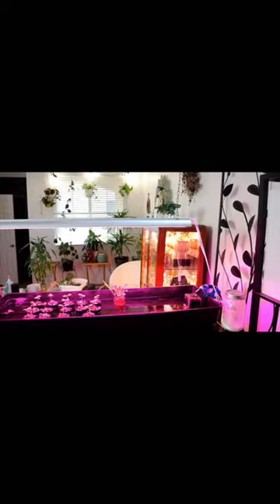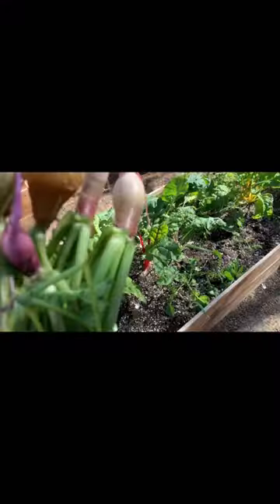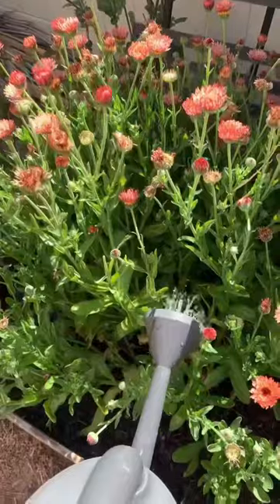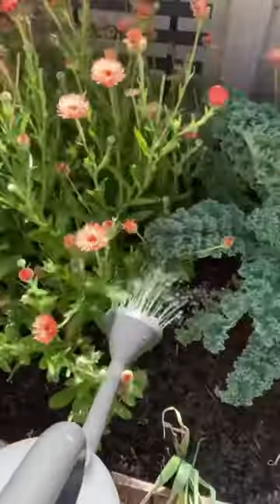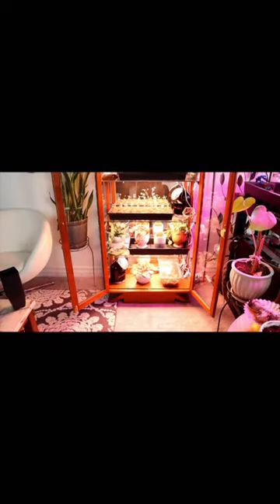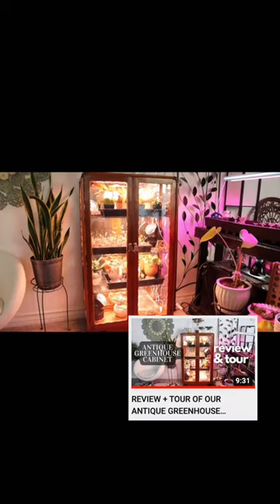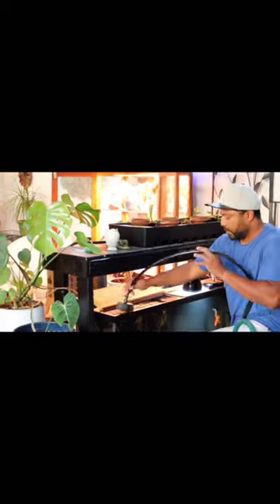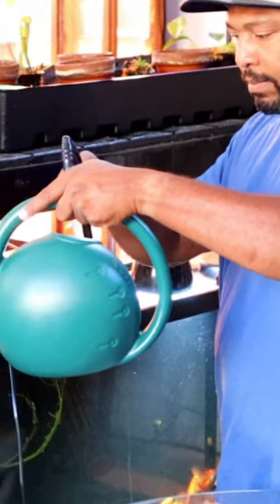How you could use a fish tank to DIY plant fertilizer for indoor greenhouse/jungle feng shui 💚✨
Aquaponics is our love ❤️
Fish Poop = Plant Gold

How to use fish waste from simple fish tank systems to grow a suburban, urban, rural jungle is our pitch line.

Long story short, a guy that loves fish meets a gal that loves plants.  Aquaponics is helping us grow as a couple, as earth stewards & as influencers.

We are growing a suburban jungle inside & our by harvesting our fish poop that accumulates in our fish tanks.

Oh yeah, we love our fancy goldfish aka The Goldies ✨🧡